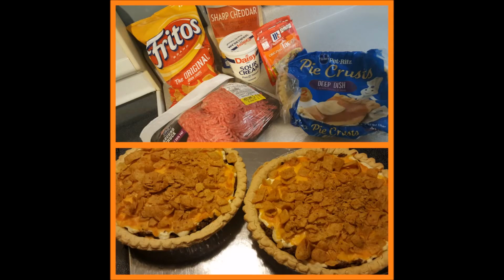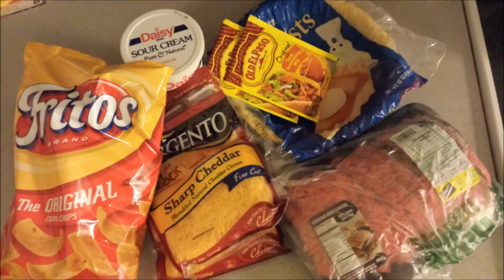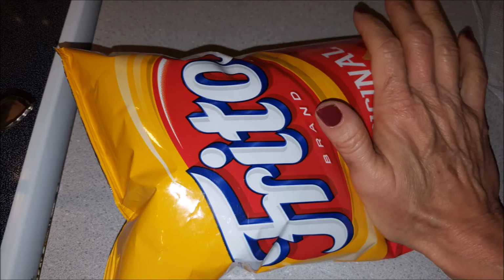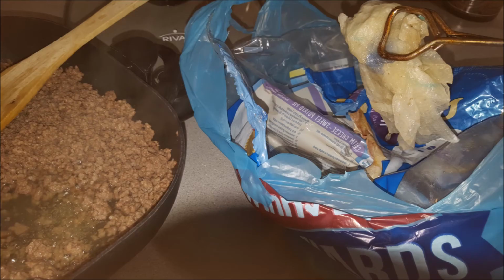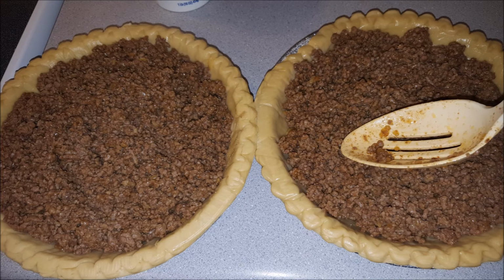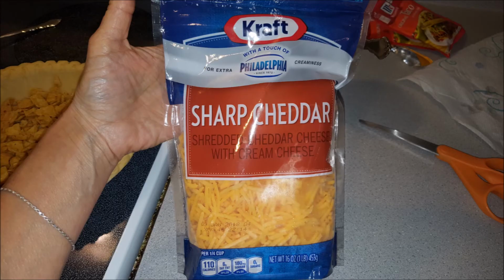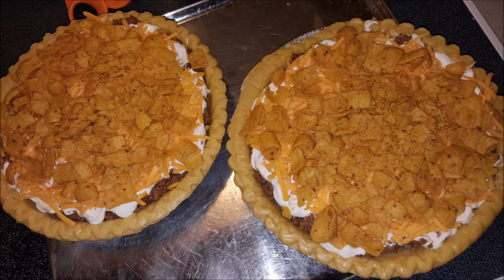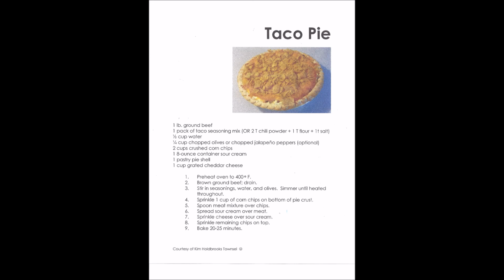Taco Pie | Family Favorite Recipe | by Kim Holdbrooks Townsel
My youngest son loves Taco Pie!  As a teenager, I developed this recipe and placed in a cooking contest.  As a teacher, my students made Taco Pie in food labs.  People really like this food.  Taco Pie is really easy to make.  Use only six simple ingredients!  Use Pet Ritz pie shells, lean ground beef, Fritos, Daisy sour cream, Sargento cheddar cheese, and McCormick Taco Seasoning mix.  If you make the Taco Pie, let me know how it turns out.

Just me expressing my thoughts and opinions. Watch the others in the series